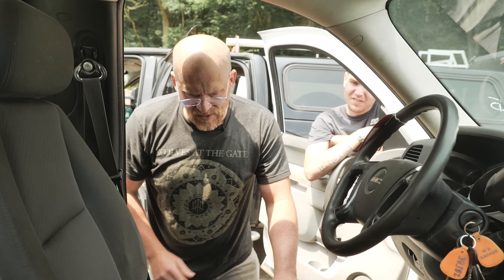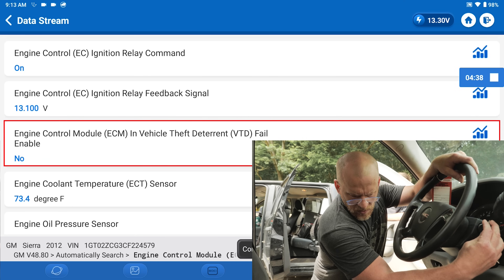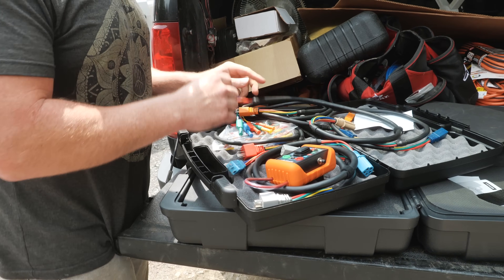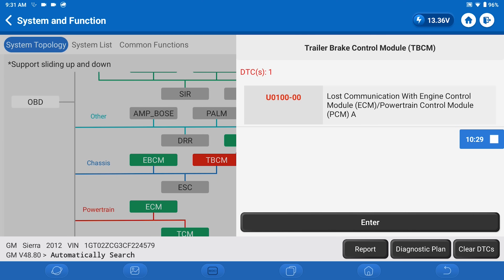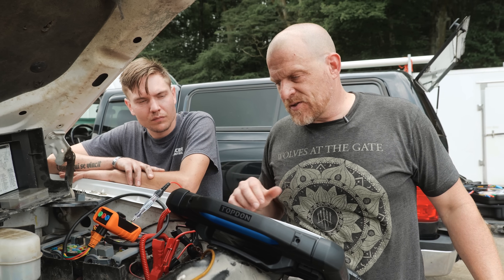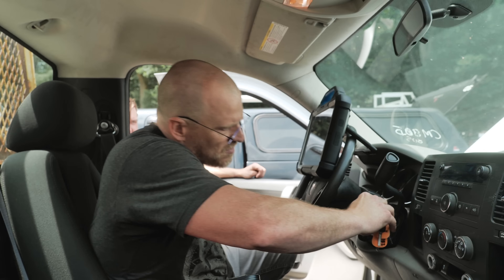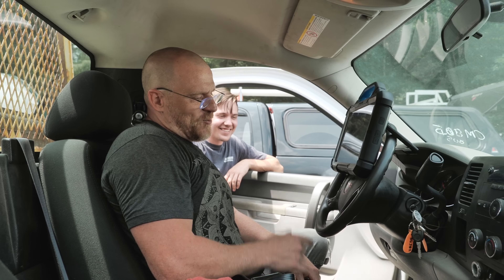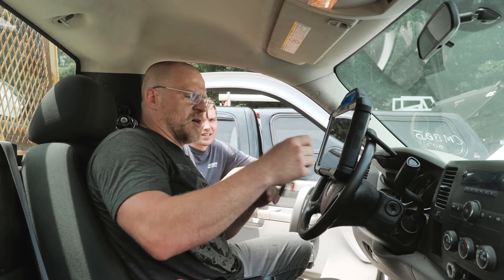Auction Truck MISSING FOOTAGE!